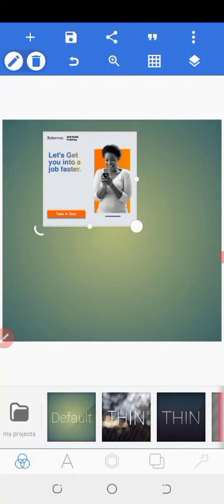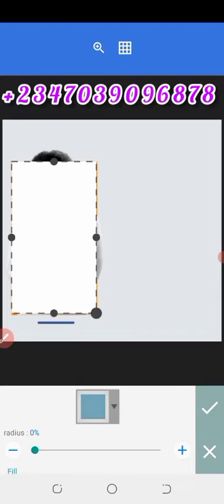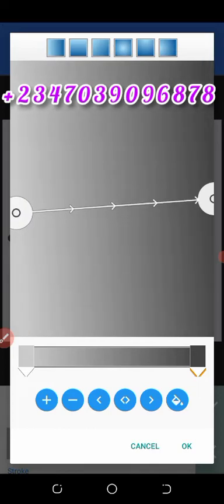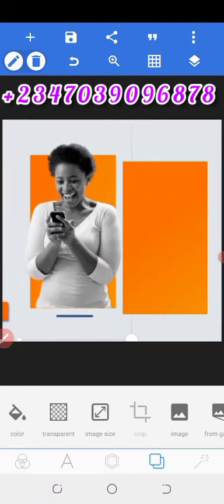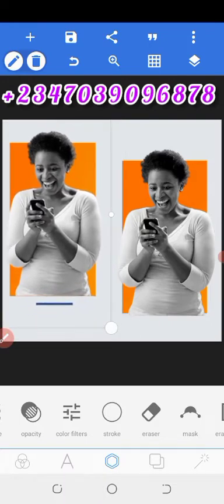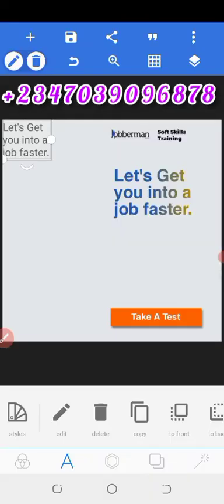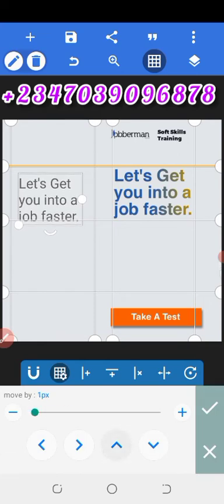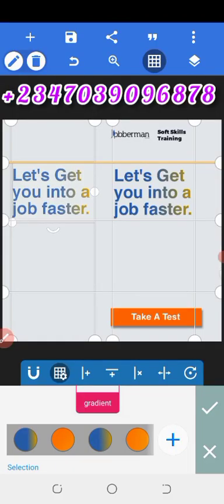Simple Designs | Assignment 2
This is a social media advert banner... watch and practice.